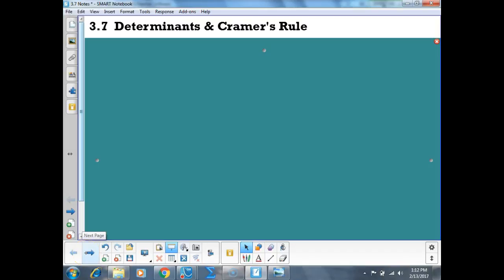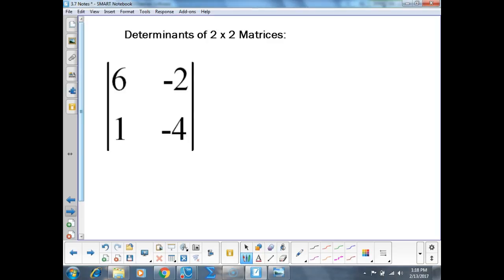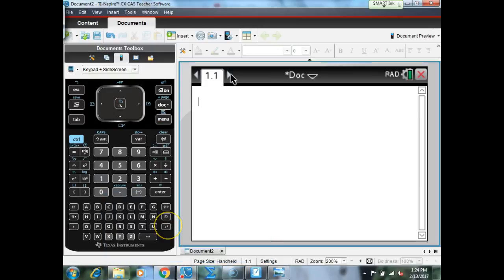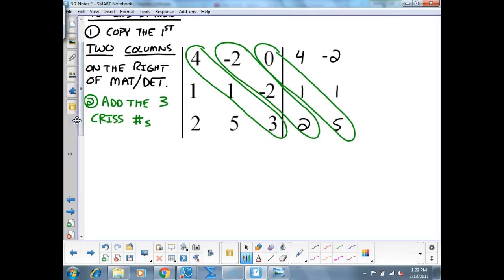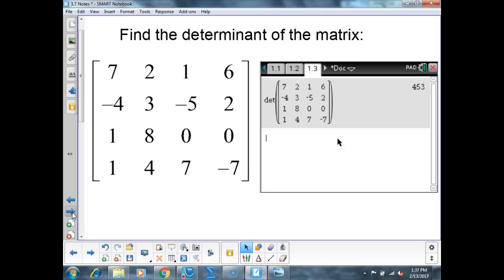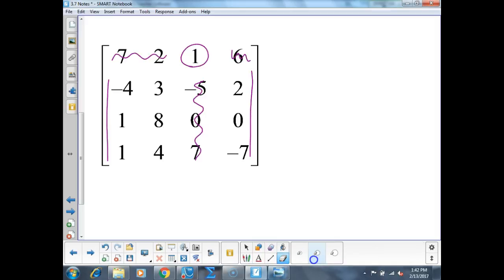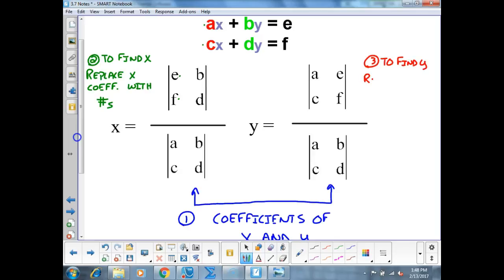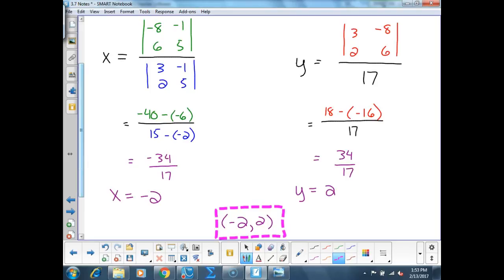M Feb. 13 3.7 Notes Day One